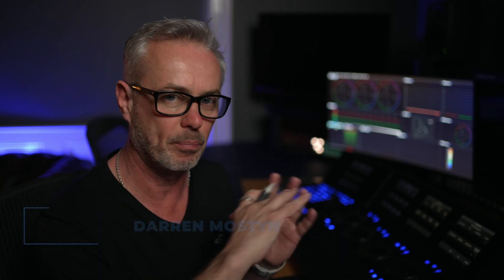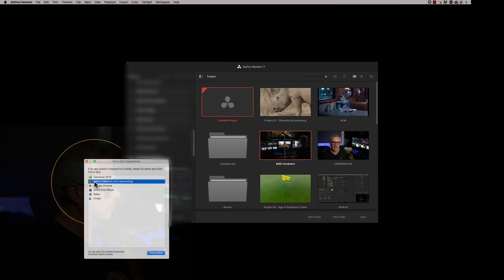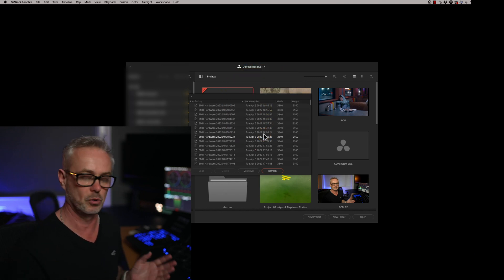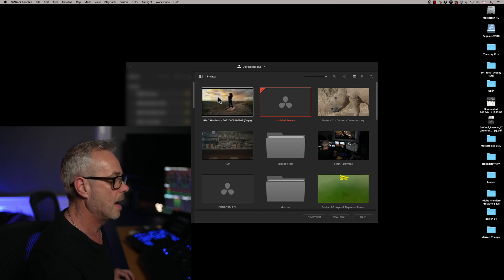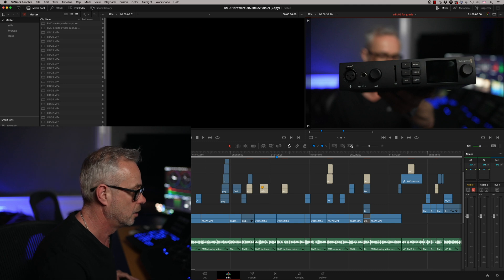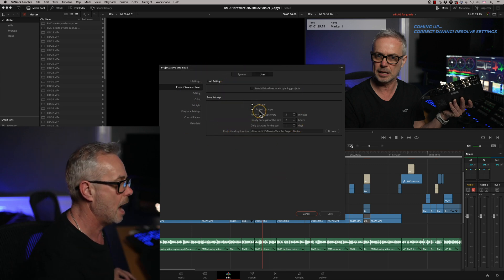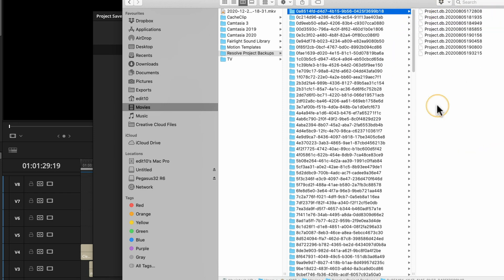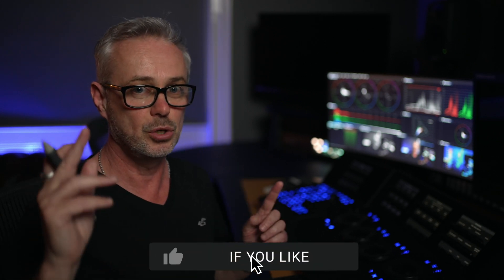My Project CRASHED Resolve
My DaVinci Resolve project wont open - it keeps crashing! This really happened and I didn't do a MANUAL back up! All user abilities need to know this fix. Don't panic !

Graphics in this episode were made using MotionVFX for DaVinci Resolve. using code DARREN15 at checkout (excl bundles).
I used mTitle Hype DV, mTutorial DV & mTuber 2 DV